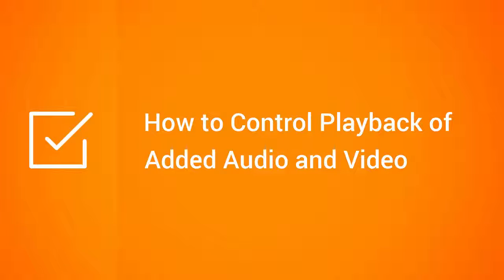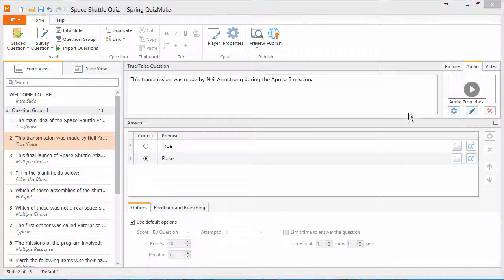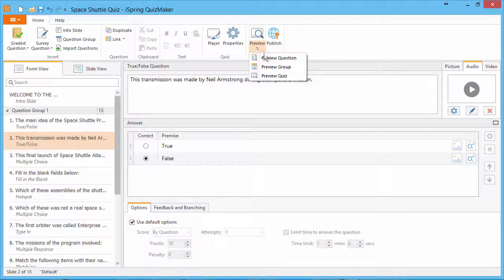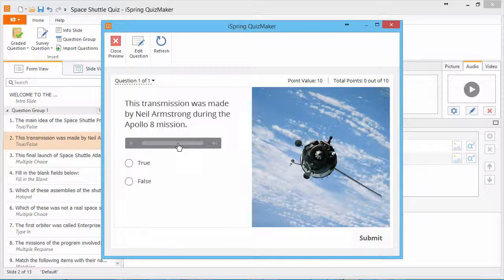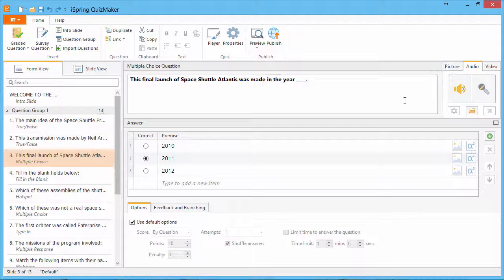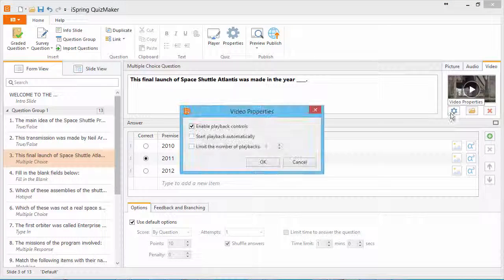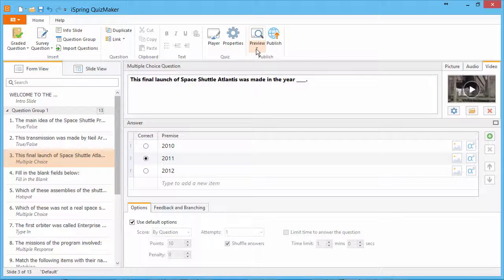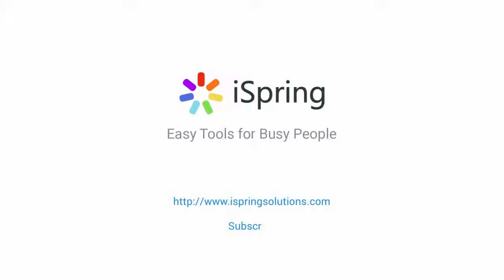How to Control Playback of Added Audio and Video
This tutorial shows you how to control the playback of audio and video that you add to your online quiz.